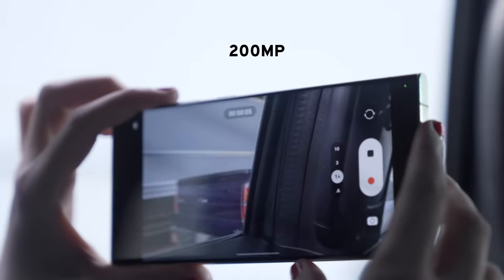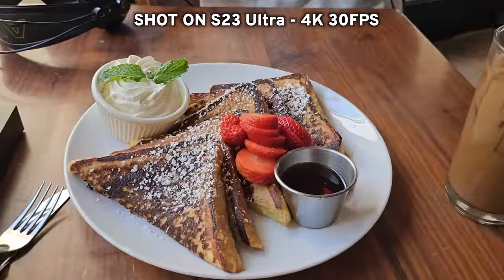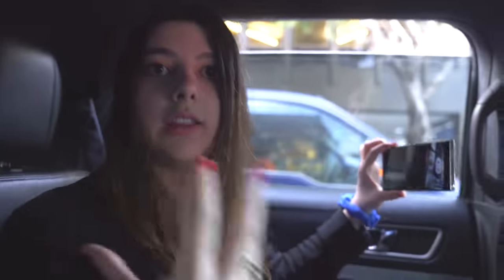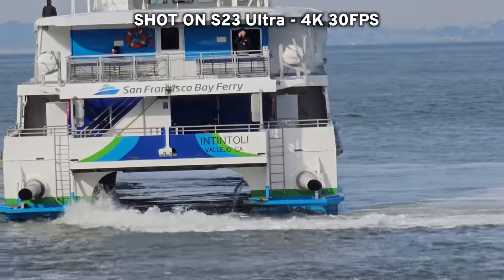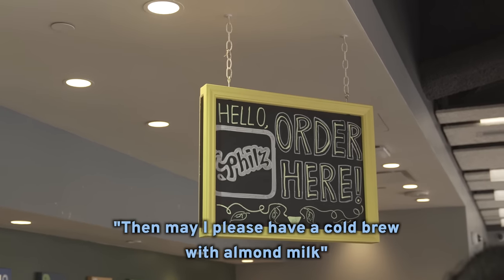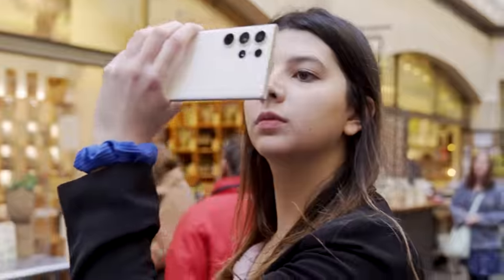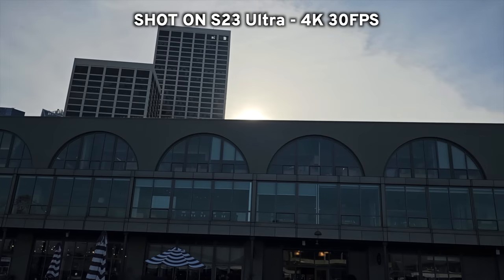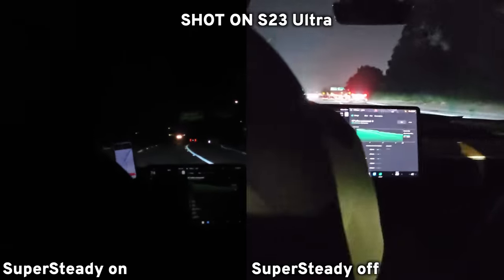Samsung S23 Ultra: Real Day In The Life Review!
Spent the last 20 hours editing this - hope u find it comforting/enjoyable to watch + informative:))) Appreciate youuuuu so much

My name is Jacklyn Dallas and I make entertaining and informative videos for tech enthusiasts:) Trying to build the most wholesome tech community in the world!

Review unit from Samsung, no editorial influence